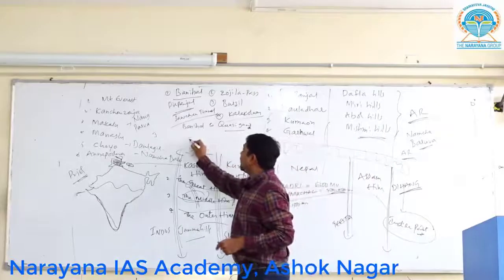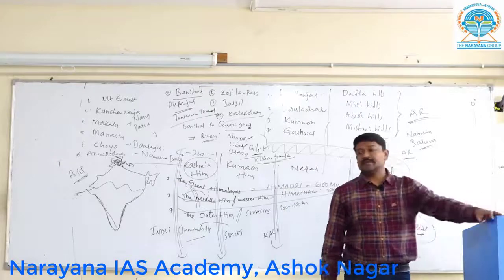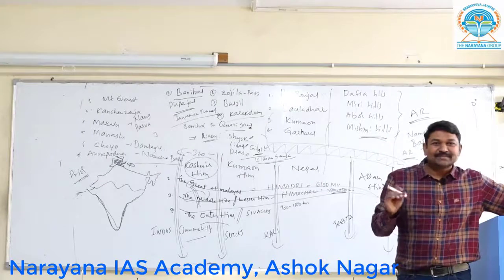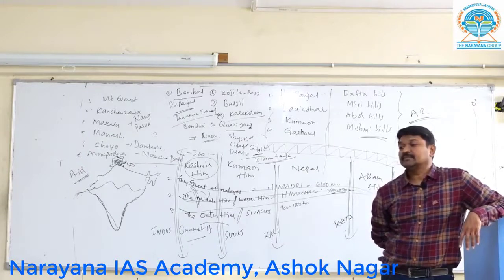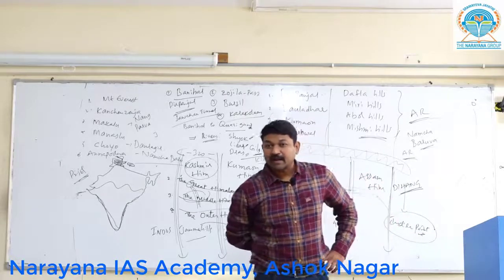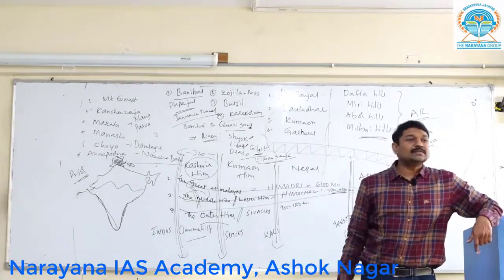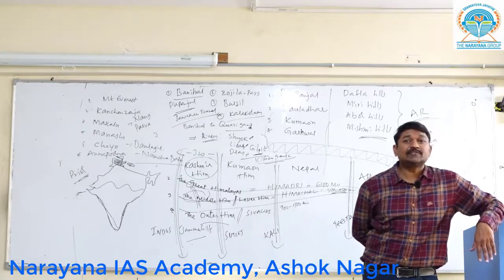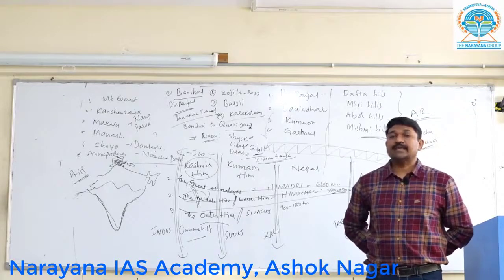Himalayas Longitudinal Study Kashmir Himalayas Part 2 by Jayakrishna Sir